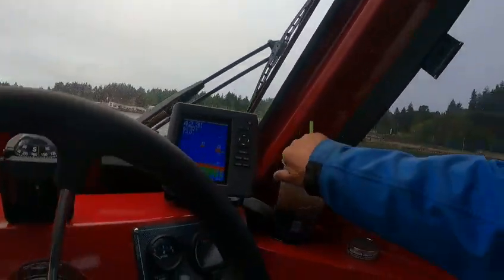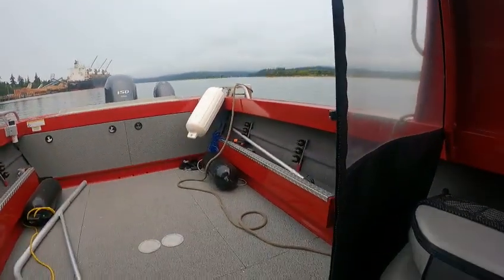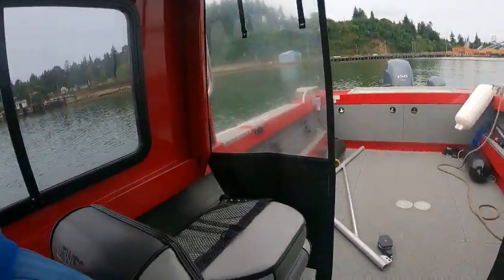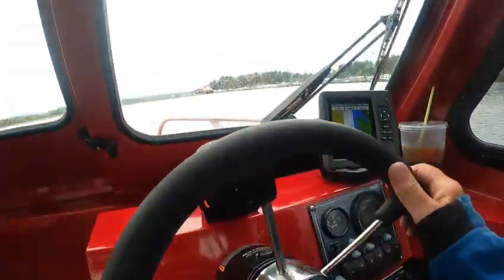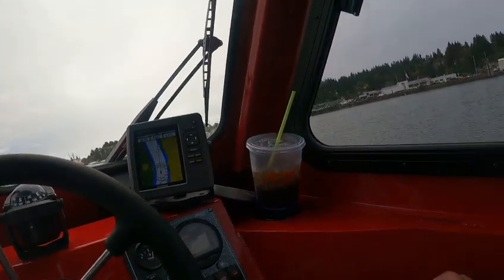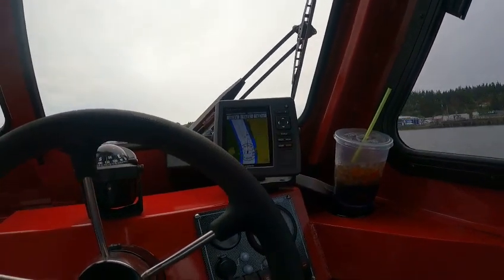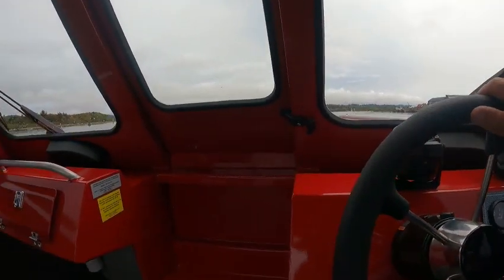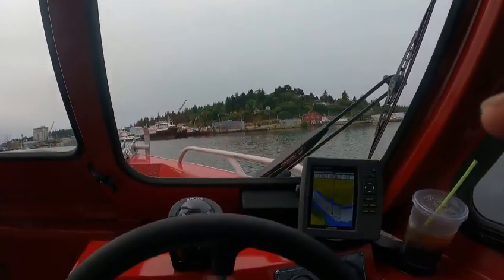20 prov hewescraft great boat f150 water test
great for everything